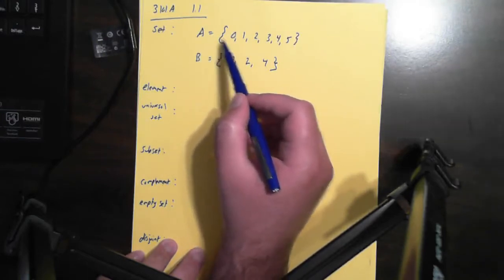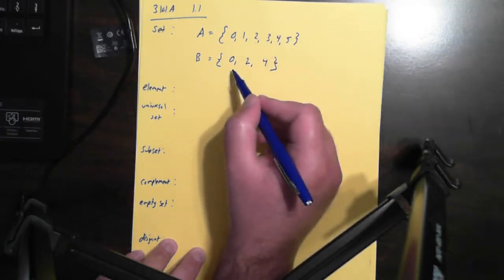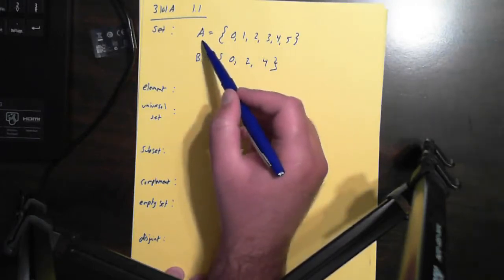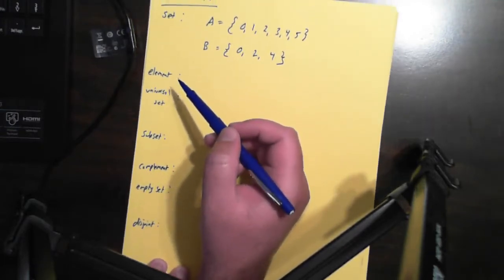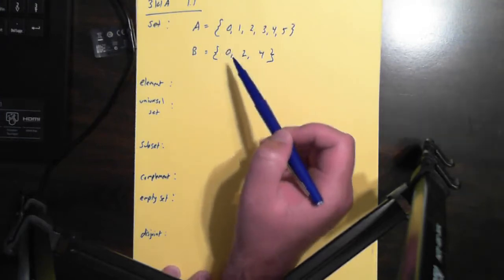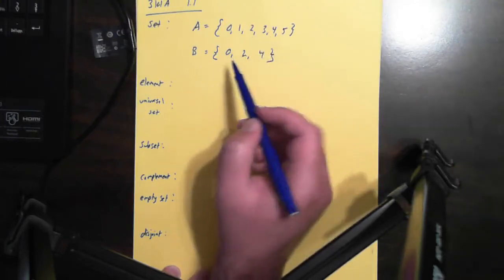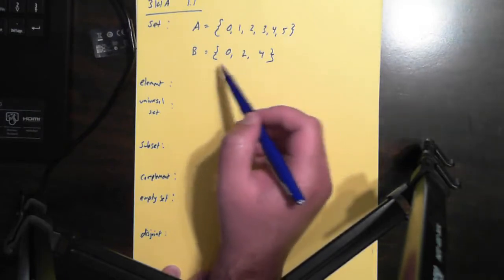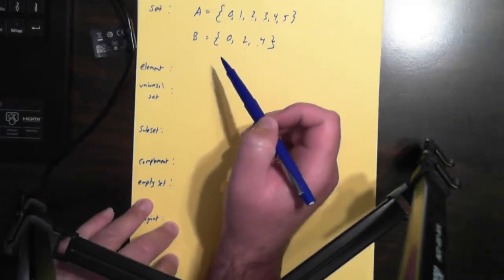MA3101A: 1.1: Terminology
This video is important for this unit, as these terms will be showing up repeatedly over the course of the unit.